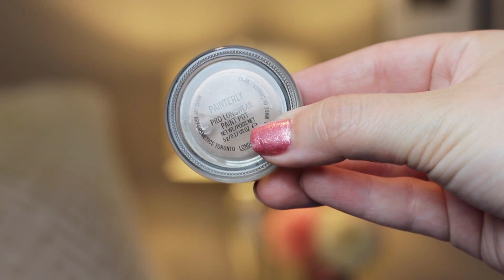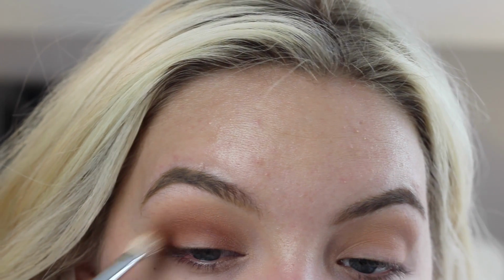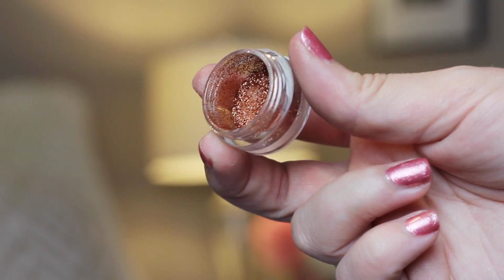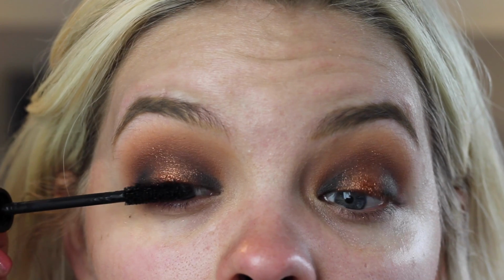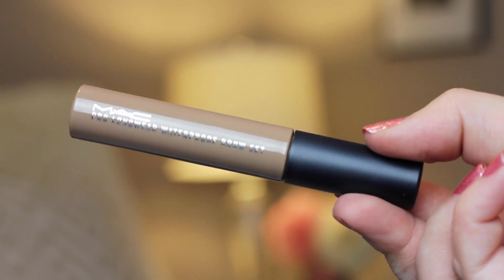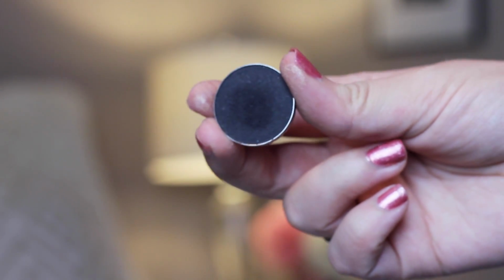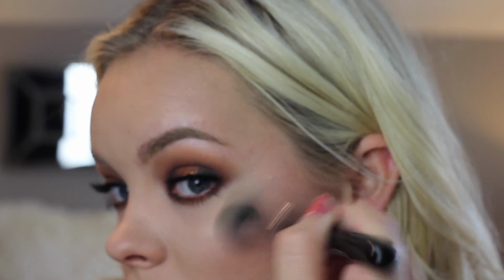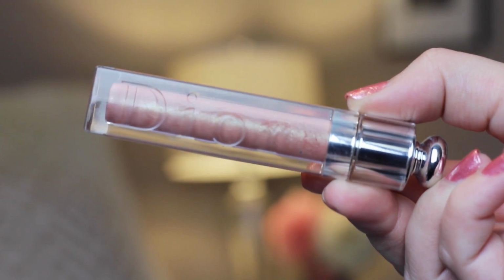"Copper Sparkle" - Smokey Eye Makeup Tutorial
SIGMA BRUSHES:
*All shipping to the U.S. is FREE this month!!!

Oh! And for anyone that has commented on my videos during this time and haven't gotten a response back.. I'm so sorry!! I will be responding to all of your comments very soon!!!